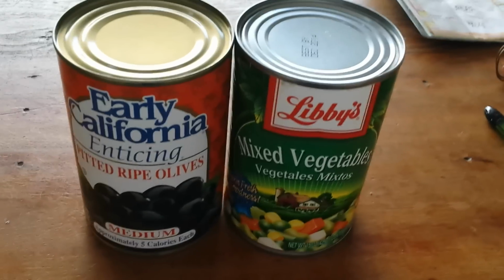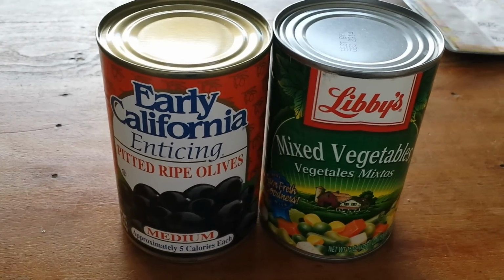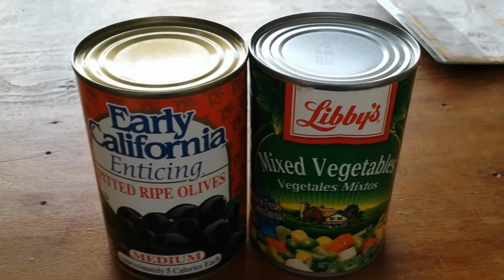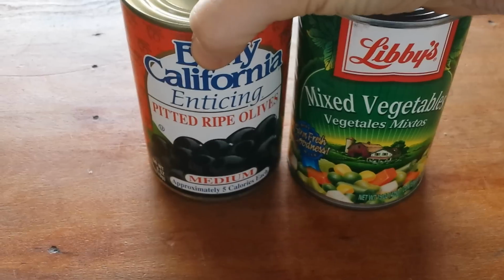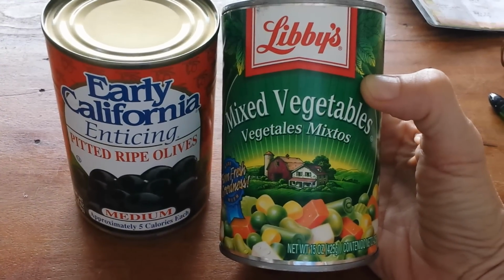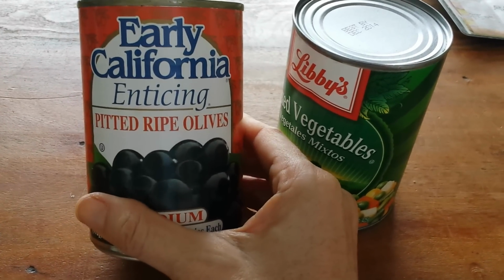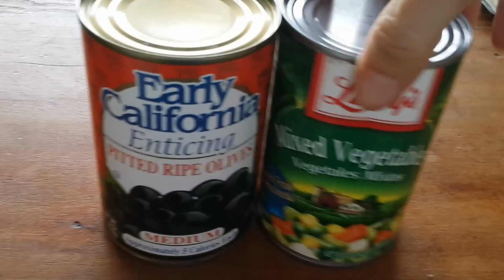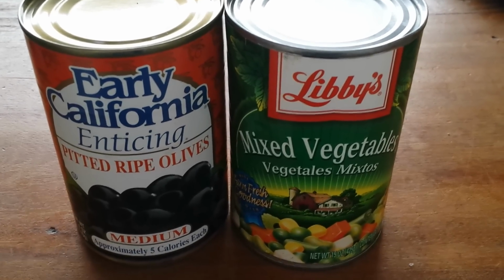Expiration Dates on Food Storage for Preppers :) Is it Still Safe to Eat?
This discussion comes up a lot for preppers. Rotating your current food supply can help you keep food items within the expiration dates. There is a distinct difference between food quality and food safety regarding those dates. Of course eat the freshest food you can while times are good but if the SHTF our options may be significantly reduced since supply lines may be cut off for extended periods of time. Remember it is not the date stamp on a can that determines whether the product inside is still good or not. Know your options in case the worst happens. I know many have strong feelings about the dates on food items and I welcome all points of view here. I would love to hear your thoughts, comments and concerns about the expiration dates on food :) Let's talk :)

To your health, longevity and peace of mind,
The Healthy Prepper :-)

You Tube Channel: To see all of our videos! Click on the "Healthy Prepper" link above the video or by going

GOFoods  Emergency Survival Food: Get it and forget it:
To order a free sample of 12 servings of GO Foods,

Our Recommendations to find many hard to find prepping items.

Comments: I am  thoroughly intrigued by your thoughts and ideas on my videos and welcome all comments. They inspire me and keep me thinking! Together we build better mousetraps.